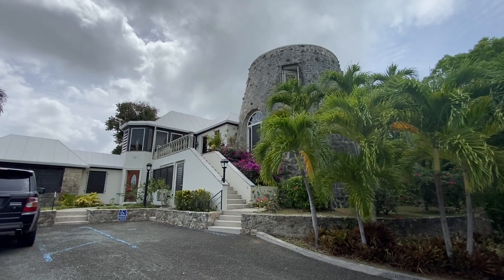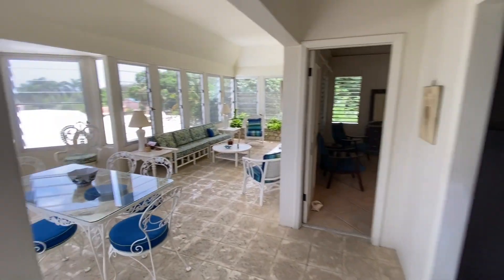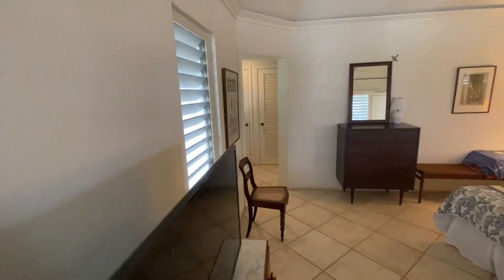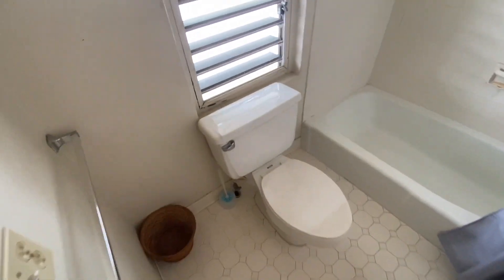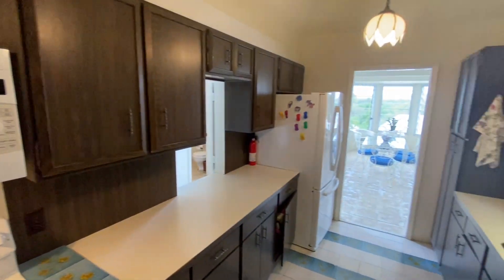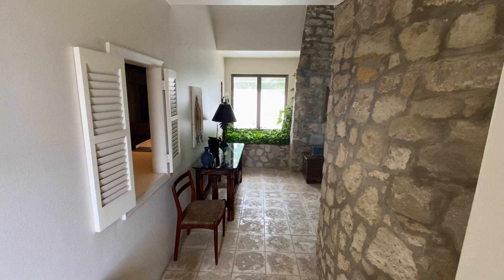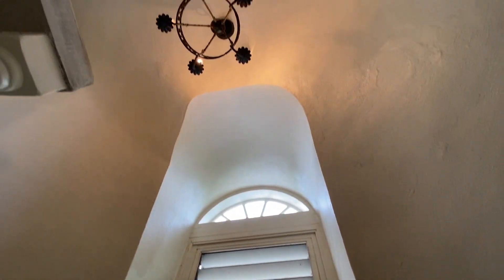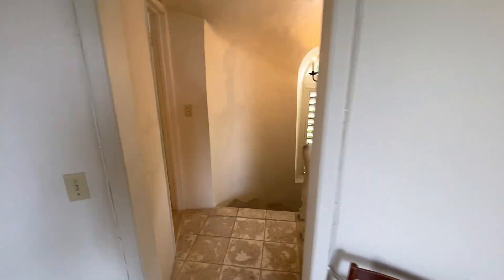SOLD B2 Maison de Poincy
Farchette & Hanley Real Estate - For more information, please contact us via email at , call or visit our website for access to the entire US Virgin Island's MLS We can help you with any property for sale in the US Virgin Islands.  Real Estate in the Virgin Islands is much in demand these days!  It's a hot hot market!!